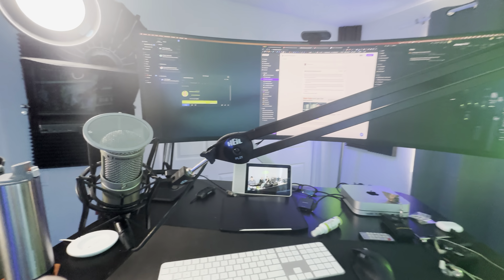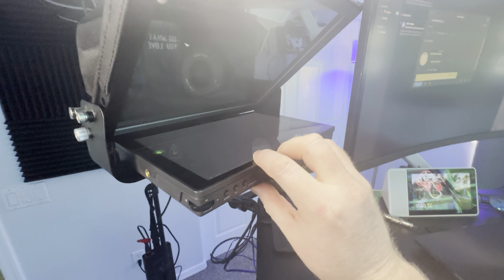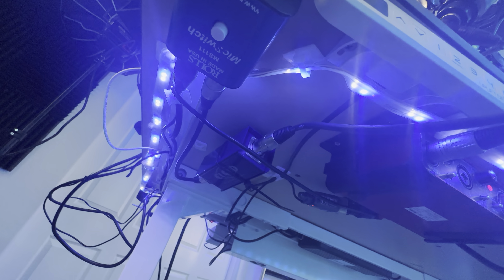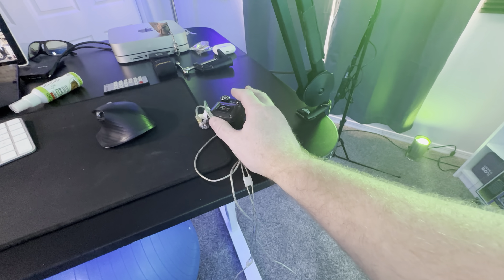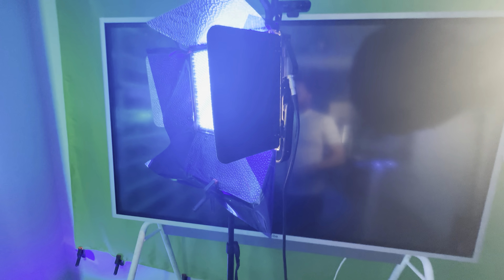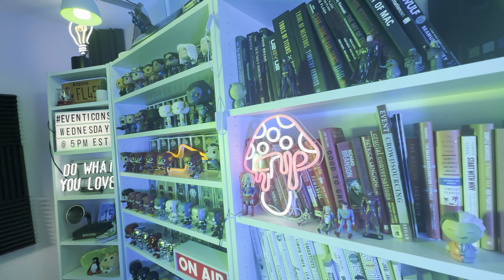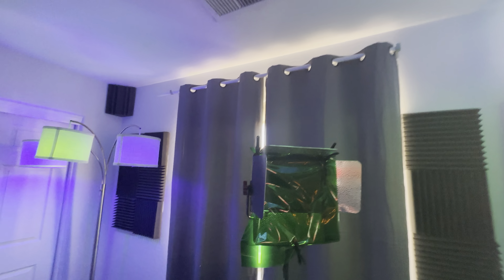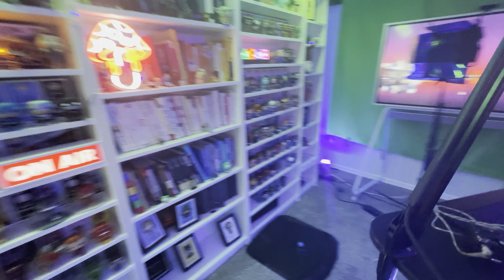Will Curran Studio Tour 2023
Here's a raw behind the scenes tour of my studio.